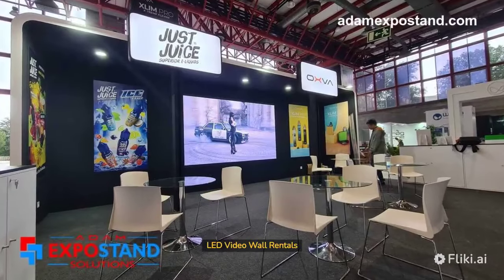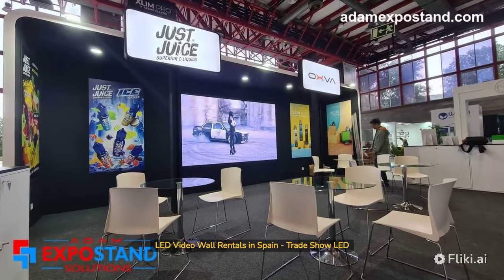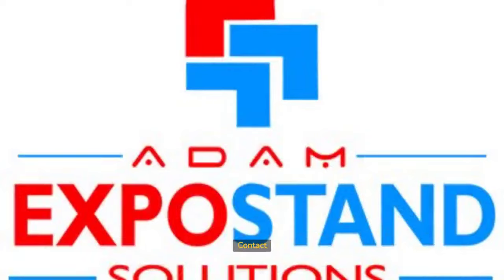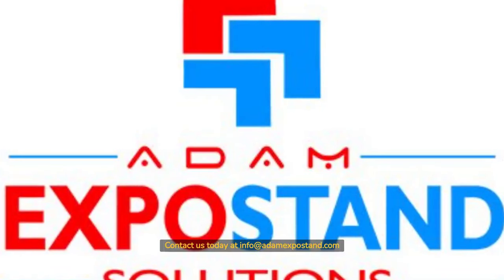How to Design a Custom Trade Show Booth: Creating an Engaging Exhibition Stand Design 3D Rendering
Are you preparing for a trade show and looking to make a long-term impression? Designing a custom trade show booth can be a game-changer when it comes to attracting visitors and standing out from the competition.
1. Introduction: The Power of Custom Trade Show Booths
Trade shows provide an invaluable platform for businesses to display their products and services. However, in a crowded exhibition hall, it's crucial to have a custom trade show booth that captures attention and effectively communicates your brand's message. A well-designed booth can create a memorable experience for attendees and generate leads that can turn into long-term customers.
2. Setting Clear Objectives for Your Exhibition Stand Design
Before diving into the design process, it's essential to establish clear objectives for your booth. Are you aiming to generate leads, increase brand awareness, launch a new product, or strengthen relationships with existing clients? By defining your goals, you can tailor the design to align with your specific objectives.
3. Incorporating Branding Elements into Your Booth Design
Consistency is key when it comes to branding. Your trade show booth should reflect your brand identity through the use of colors, logos, fonts, and overall aesthetics. Incorporate your brand's personality into the design to create a cohesive and recognizable experience for attendees.
4. Optimizing the Use of Space and Layout
Make the most of the space available to you by carefully planning your booth layout. Consider the flow of traffic, strategically placing key elements such as product displays, interactive areas, and meeting spaces. Optimize the use of space to ensure a seamless and enjoyable experience for visitors.
5. Creating Visual Impact with Graphics and Signage
Eye-catching graphics and signage play a vital role in attracting attention to your booth. Use bold visuals, compelling images, and concise messaging to communicate your key selling points. Ensure that your graphics are visually appealing and easy to understand from a distance.
6. Incorporating Technology and Digital Displays
Integrating technology into your booth design can elevate your presence and captivate attendees. Use digital displays, LED screens, or video walls to showcase product features, testimonials, or engaging videos. Technology can help create a dynamic and modern atmosphere that stands out from traditional booths.
7. Using 3D Rendering for Effective Booth Visualization
To bring your exhibition stand design to life, consider utilizing 3D rendering techniques. With 3D rendering, you can visualize your booth design from every angle, experiment with different layouts, and make informed decisions before investing in physical construction. This technology allows you to refine your design and ensure optimal use of space.
8. Collaborating with Adam Expo Stand: Bringing Your Design to Life
When it comes to designing and building custom trade show booths, collaborating with professionals can save your time and ensure seamless execution. Adam Expo Stand specializes in creating visually stunning and functional exhibition stands. Their team of experts can guide you through the design process, provide valuable insights, and bring your vision to life.
9. Conclusion
Designing a custom trade show booth is a strategic endeavor that requires careful planning and attention to detail. By setting clear objectives, understanding your audience, incorporating branding elements, optimizing space, using captivating graphics, enhancing the attendee experience, incorporating technology, considering lighting, and utilizing 3D rendering, you can create a booth that stands out and leaves a lasting impression. Remember, the key is to engage visitors, communicate your message effectively, and make a memorable impact.

custom tradeshow exhibit,
Adam Expo Stand,
exhibit and display,
Trade shows,
Trade show exhibit,
Trade show display,
Event marketing,
Trade show tips,
Trade show highlights,
trade show goals,
trade show creation + process,
trade show exhibits and ideas,
how to design a custom trade show display,
Graphic design,
Booth preview,
Exhibit management,
How to make a booth display,